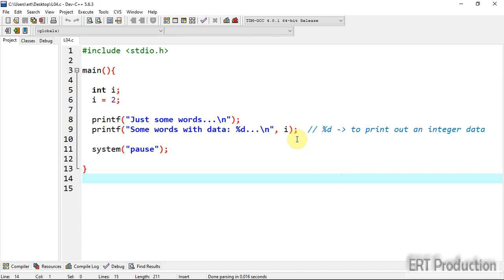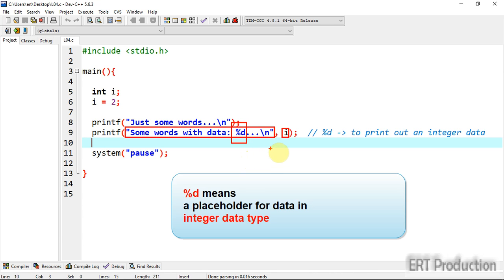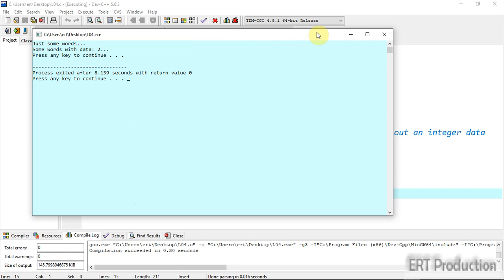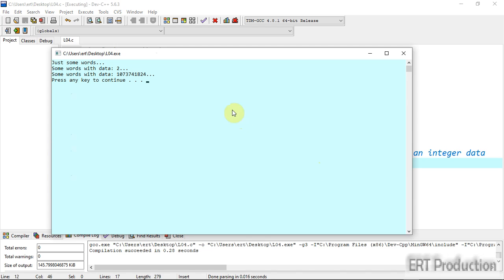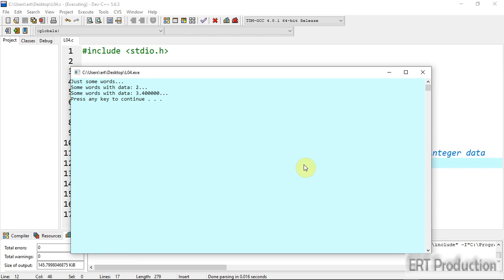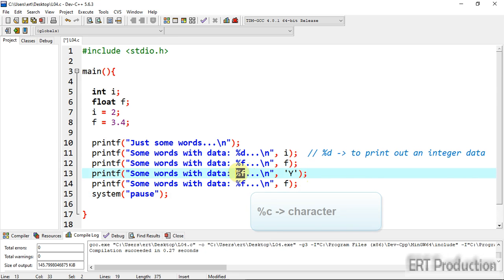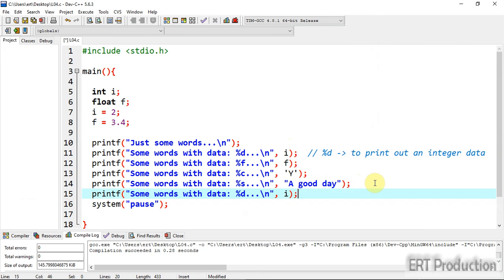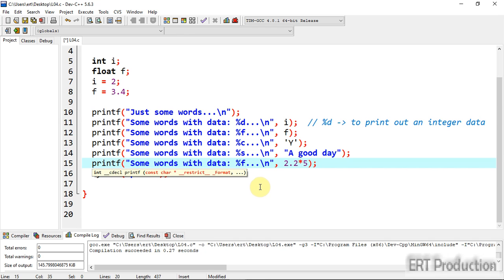[ERT ICT] [C Prog] L04 Data type and printf statement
This video talk about the important of matching data type in the printf statement and the use fo placeholder in the printf.